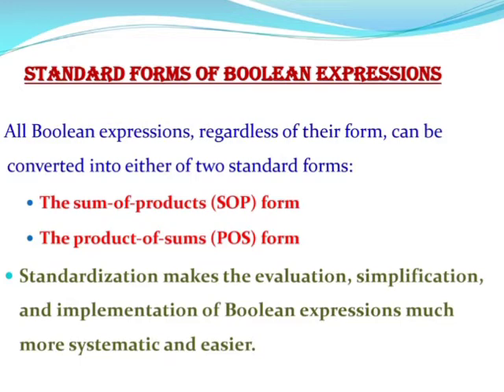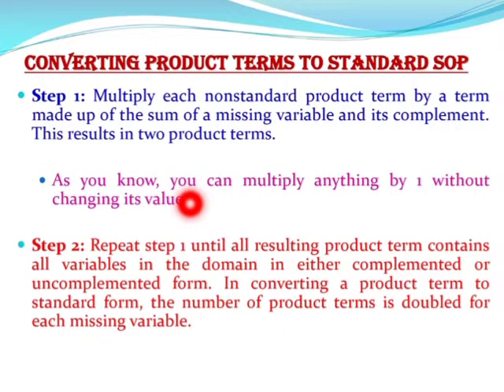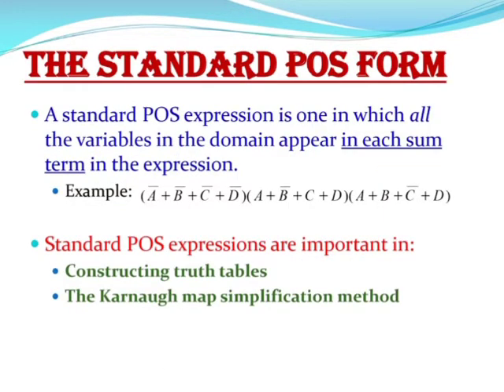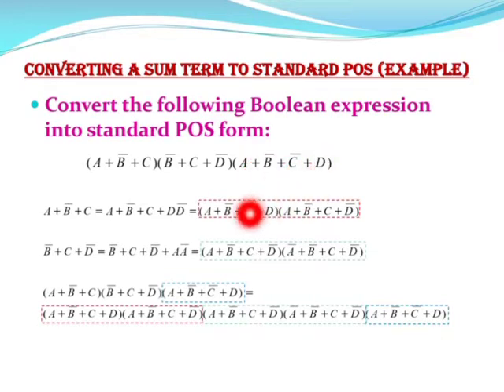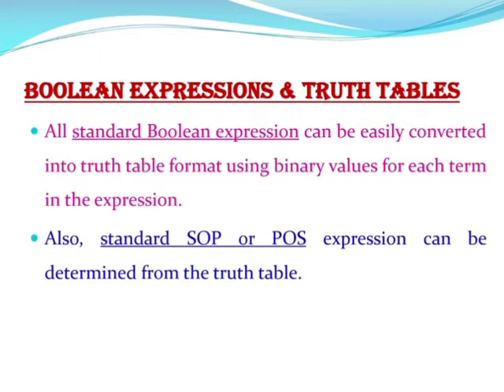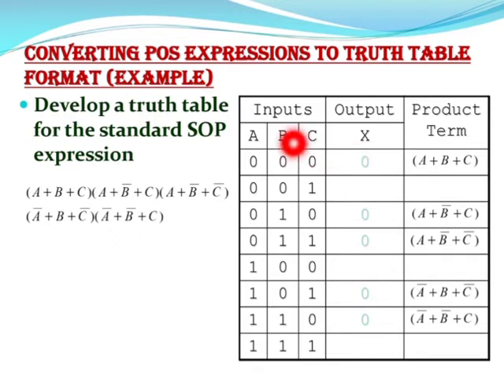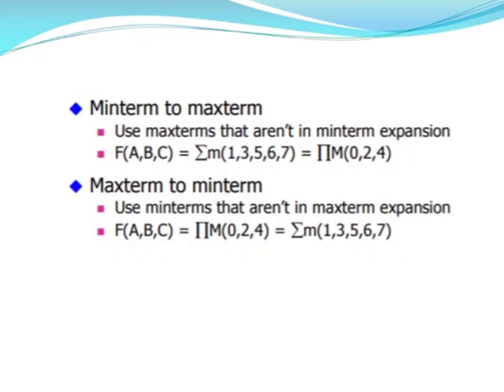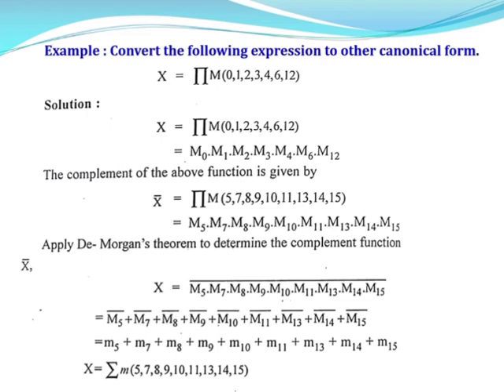Standard SOP & POS